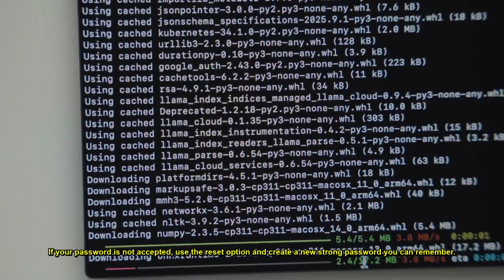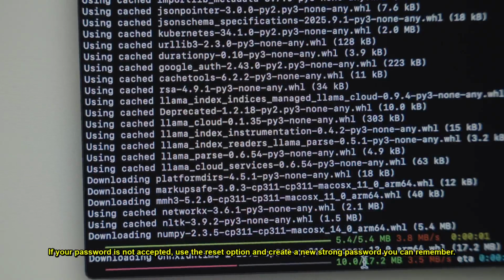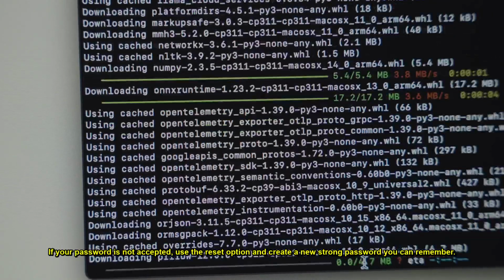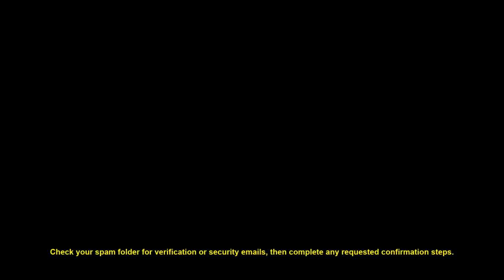How to transfer from savings to credit card with Ally Bank - Beginner Guide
In this beginner-friendly video, we'll guide you step-by-step on how to transfer funds from your savings account to your credit card using Ally Bank. Whether you're looking to pay off your credit card balance or manage your finances more effectively, this tutorial will make the process simple and straightforward. Join us as we navigate the Ally Bank interface and share essential tips for a seamless transfer experience.